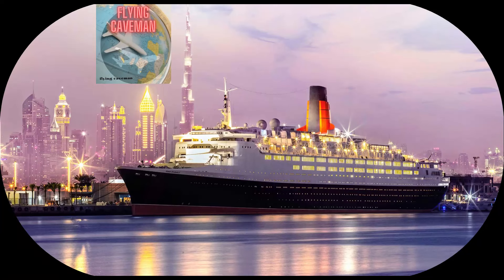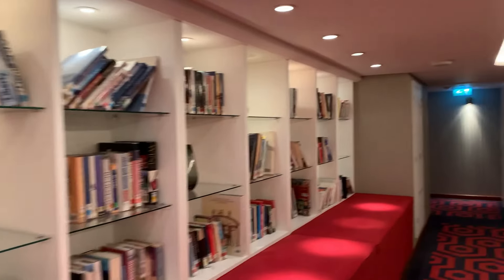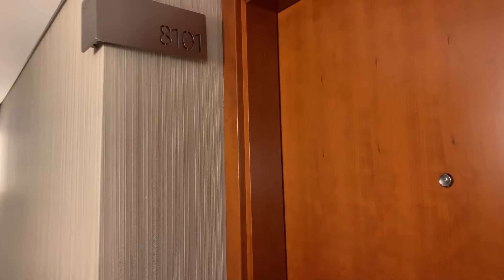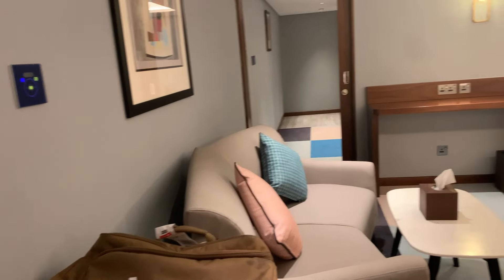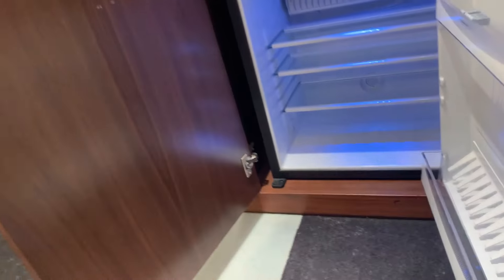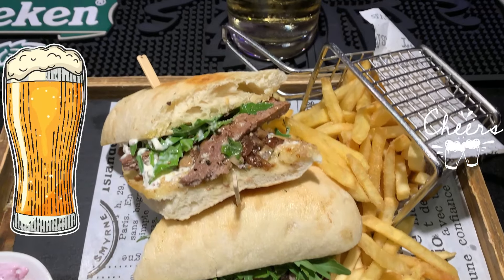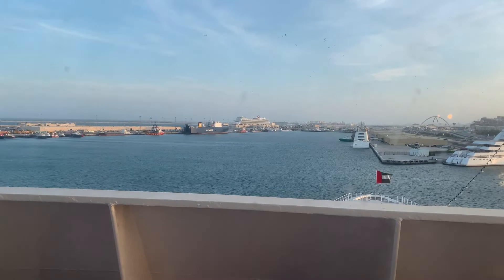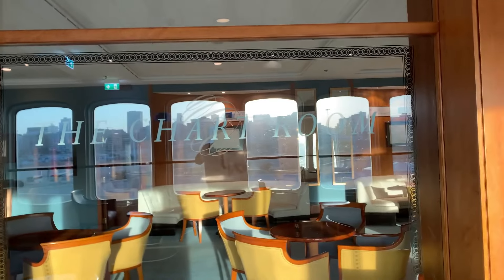Queen Elizabeth 2 floating Hotel in Dubai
Queen Elizabeth 2 floating hotel is a Dubai hotel that used to be an ocean liner. Wonderful room and the service was great. Not very many guests.